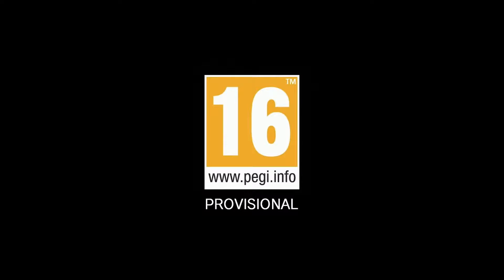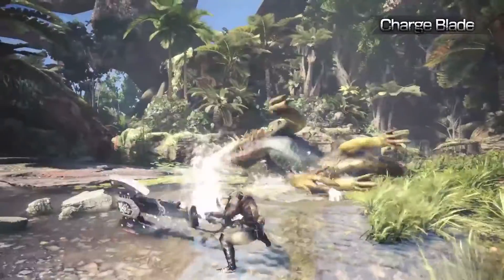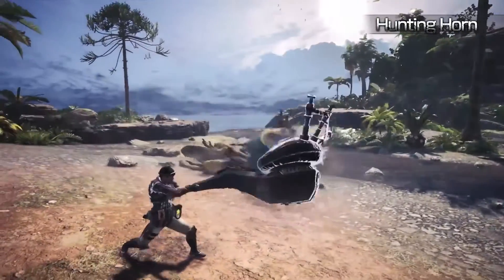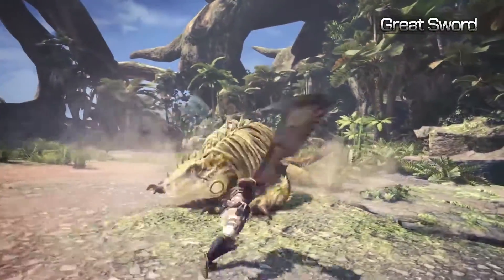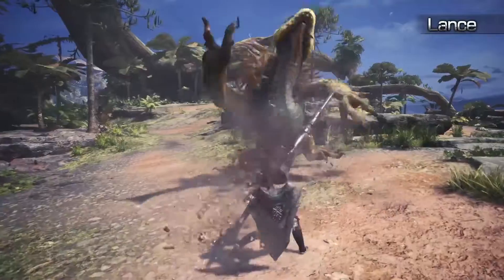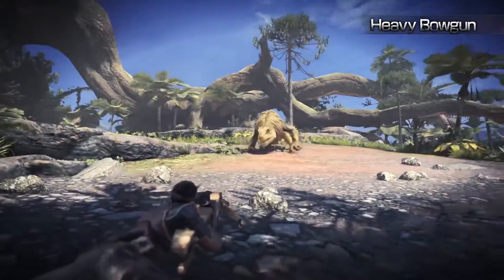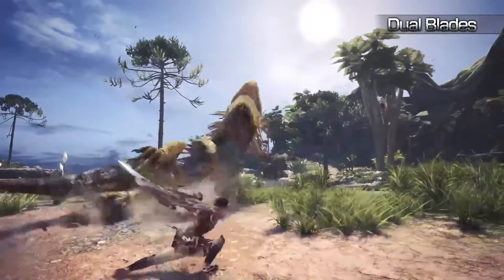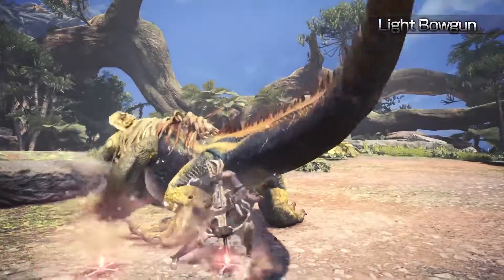MONSTER HUNTER WORLD - All Weapon Types Gameplay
In Monster Hunter: World, players gear up to seek and slay ferocious monsters in an incredible living, breathing ecosystem. They won’t be heading into battle unarmed though! Players can choose from 14 different weapon types based on their preferred playstyle and these can be changed mid-quest, depending on what the hunt demands. We have a sneak peek at the benefits and unique traits of the full arsenal in three new videos narrated by our professional hunter.

This video demonstrates that there’s a vast range of unique weapons for players to choose from, whether they’re new to the hunt or already a seasoned veteran. Each weapon type has a different overall playstyle and characteristics which are showcased in the videos. Swords and blades can be useful in cutting damage and executing fast paced attacks, impact weapons like hammers can cause high damage and stun opponents whilst ranged weapons such as bowguns allow you to attack beasts from afar. If the hunt is too overwhelming, support style weapons can be very useful such as the hunting horn which plays melodies that provide buffs for the team.

Depending on the type of foe and quest goals, it may prove useful to change gear mid-quest back at base camp. Players are never locked into one weapon type so they should keep different options on hand. Which weapons will you wield for the hunt?

Explore the treacherous, Ancient Forest from Monster Hunter: World. Our Hunter is sent on a quest to hunt a strange, ferocious beast disrupting the ecosystem.

Monster Hunter: World is coming to PlayStation 4 and Xbox One early 2018, with a PC version coming at a later date.